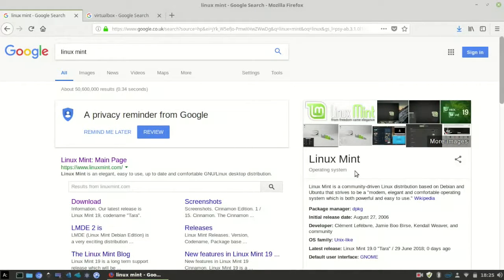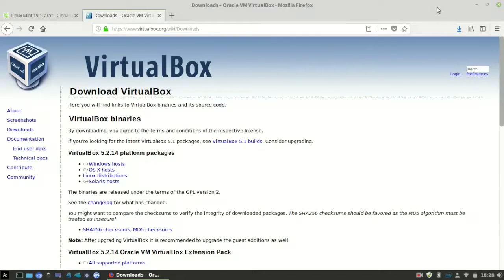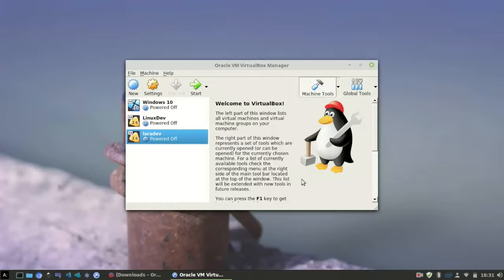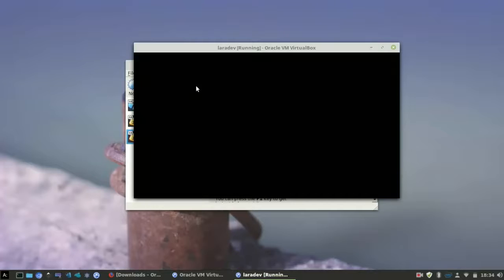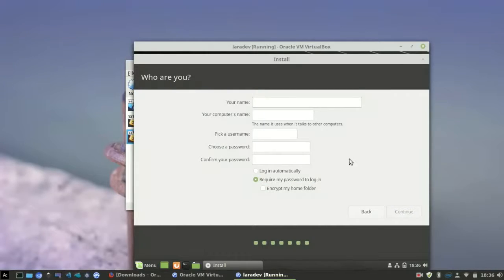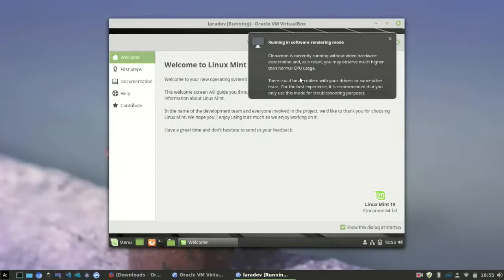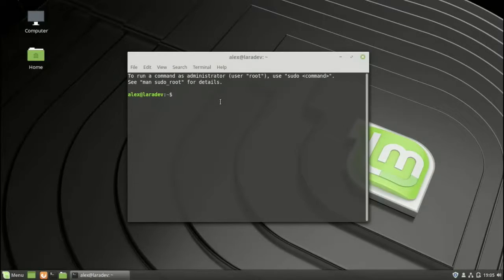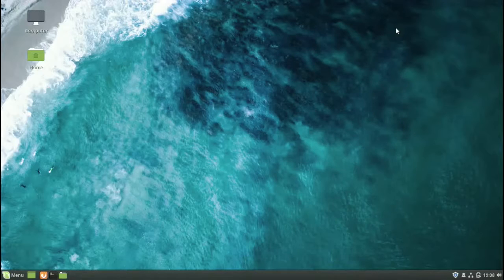Laravel For Beginners | Part-2 - Create a development environment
In this video we build our development environment in virtual machine on top of VirtualBox.

The video is about 20 min. but in the end of this video you well have all pre-built virtual machine that you can use for testing, playing and Developing purpose.

Pretty sweet!